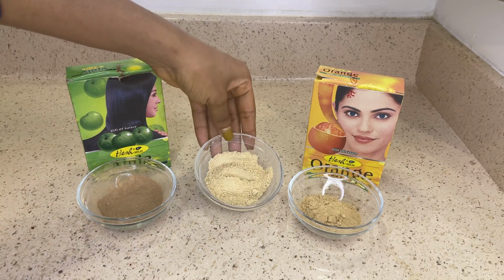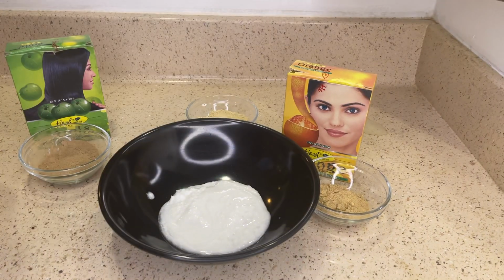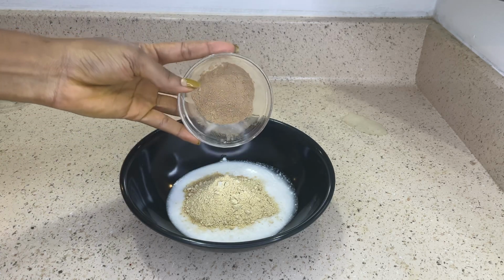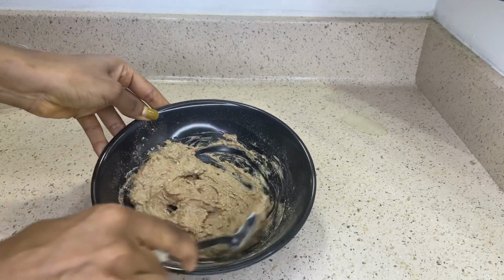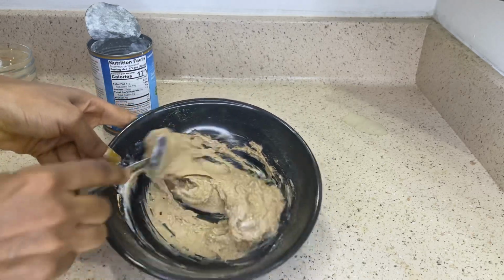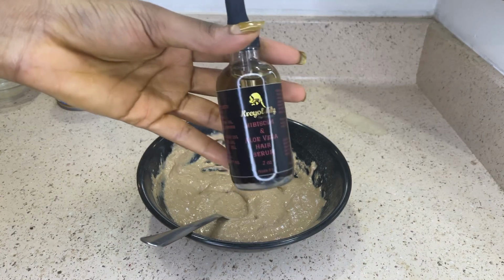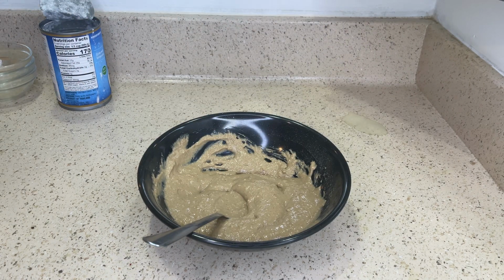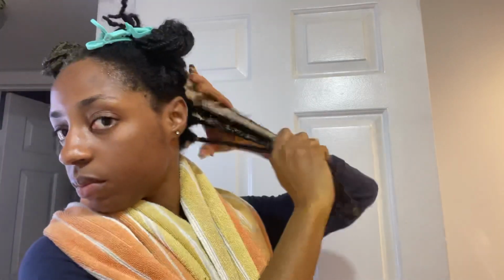USE THIS DIY FENUGREEK, AMLA & ORANGE PEEL HAIR MASK ONCE A WEEK FOR MASSIVE HAIR GROWTH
1 1/2 cup coconut milk
1 tbsp  fenugreek powder
1 tbsp Amla powder
1 tbsp orange peel powder
20-30 drops hair growth oil

Fenugreek helps in treating dandruff, itchy and flaky scalp, treating hair loss, triggering hair growth, adding that lost shine to your hair and also helps you regrow your lost hair.
Link to product

The phyto-nutrients, vitamins and minerals present in amla help in increasing the scalp circulation and stimulate healthy growth. Vitamin C of amla produces collagen protein. This helps in stimulating hair growth, both length and volume wise.
Link to product

Orange peels are packed with vitamin C and using them on a regular basis not only leaves your hair with a natural shine and bounce but, also improves the state of your mane internally. You can also treat various scalp-related issues
Link to product

coconut milk is packed with some essential nutrients that are vital for our hair. Experts say that coconut milk is known for its magnanimous content of vitamins C, E, B1, B3, B5 and B6 as well as iron, selenium, sodium, calcium, magnesium and phosphorus. In fact, because of those nutrients, the scalp remains nourished and hair follicles are strengthened, thereby promoting hair growth.
Link to product

Jamaican Black Castor Oil works for all hair types. It will moisturize, thicken, strengthen and rapidly increase hair growth. It increases blood flow to the scalp, supplying valuable nutrients to hair follicles.
Link to product

Peppermint oil can cause a cold, tingling feeling when it increases circulation to the area it's applied to. This can help promote hair growth during the anagen (or growing) phase. Peppermint oil, increased the number of follicles, follicle depth, and overall hair growth.
Link to product

Lavender oil can speed up hair growth. lavender oil has properties that can generate the growth of cells and reduce stress.
Link to product

Alternative hair oils:
Argan oil, jojoba oil, almond oil, grapeseed oil, sesame oil, tea tree oil, lemon grass oil, rosemary oil